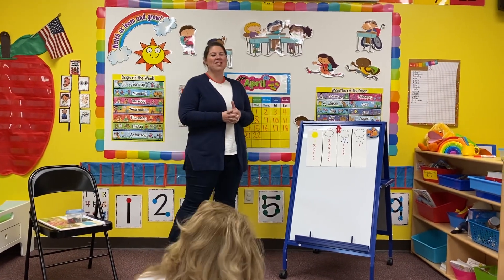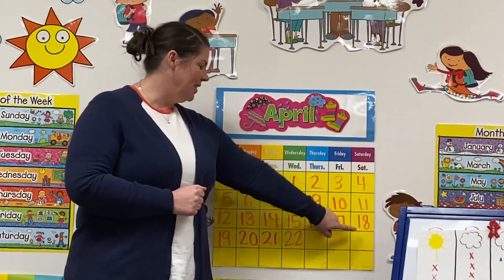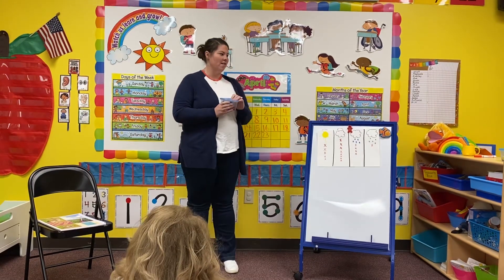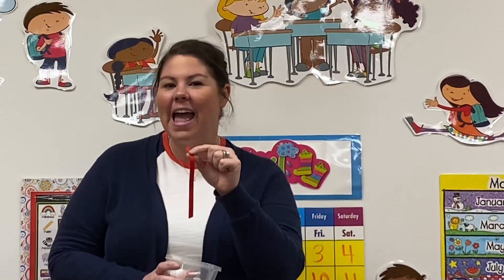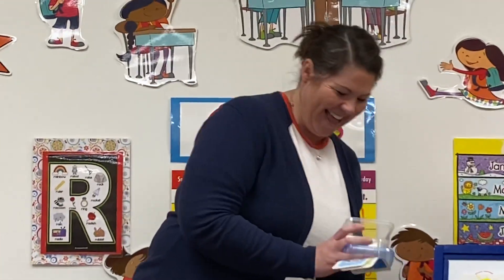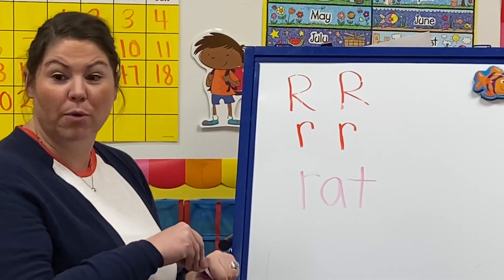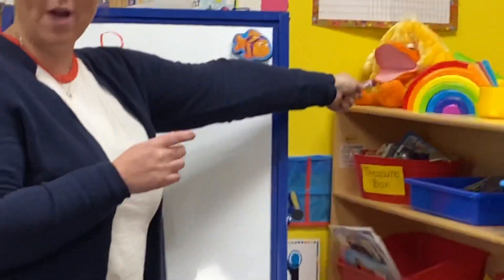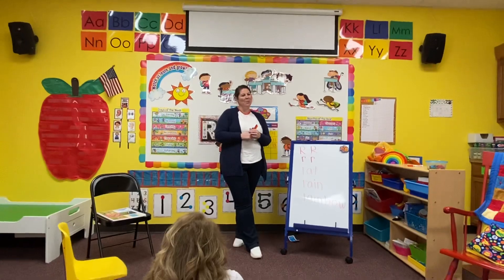Circle Time 4/23/20